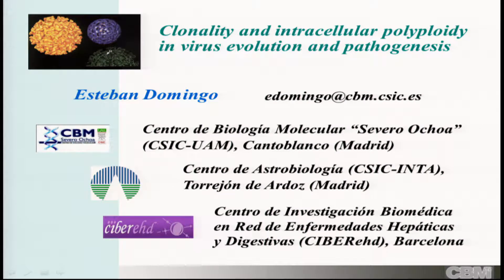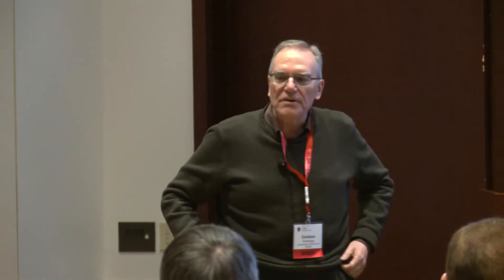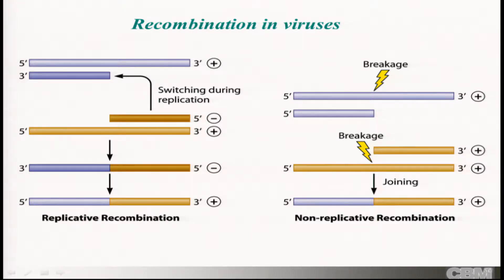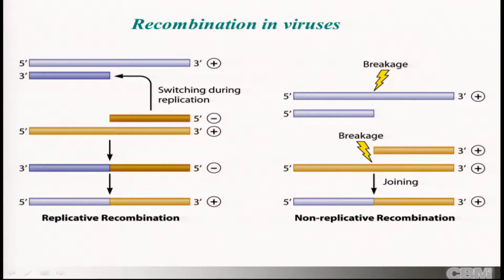Clonality and Intracellular Polyploidy in Virus Evolution and Pathogenesis, Esteban Domingo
Clonality and Intracellular Polyploidy in Virus Evolution and Pathogenesis, Esteban Domingo, Universidad Autónoma de Madrid

This talk was presented at the NAS Sackler Colloquium In the Light of Evolution IX. Clonal Reproduction: Alternatives to Sex on
January 9-10, 2015 inIrvine, CA.  The colloquium was organized by Michel Tibayrenc, John C. Avise and Francisco J. Ayala